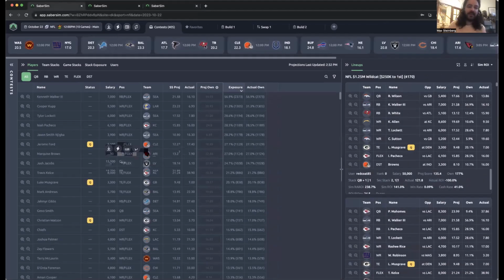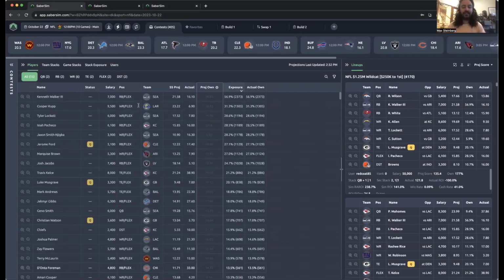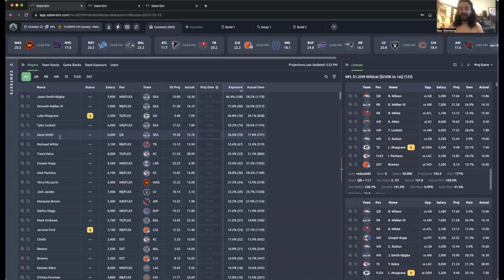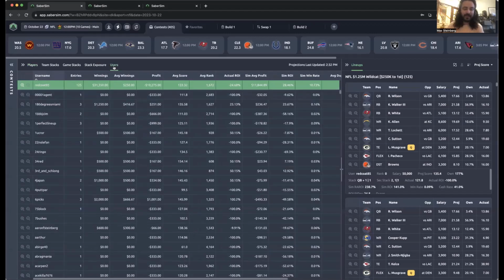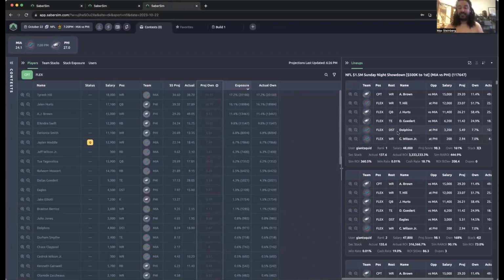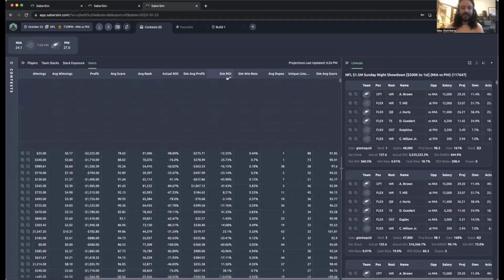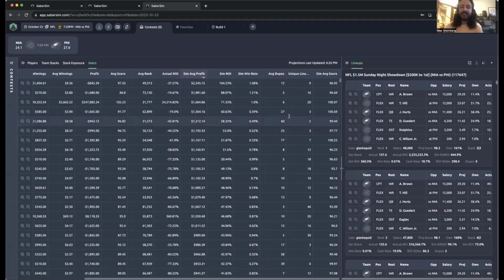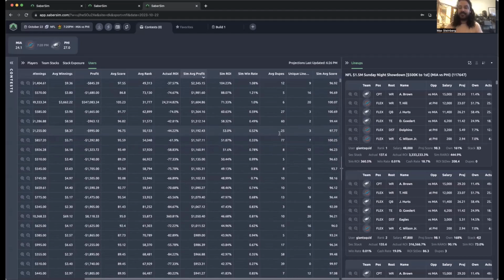Week 7 NFL DFS Review: Watching a GiantSquid in it's Natural Habitat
Max Steinberg goes solo to talk week 7 main slate and also discuss how GiantSquid took down a solo victory on the Sunday Night Showdown for half a million dollars!

Topics include:
- The disparities between low stakes, high stakes and late swap frequency
- Dissecting GiantSquid’s $500k showdown victory